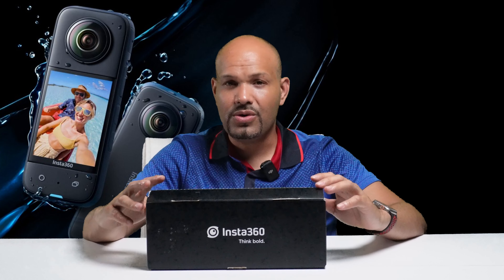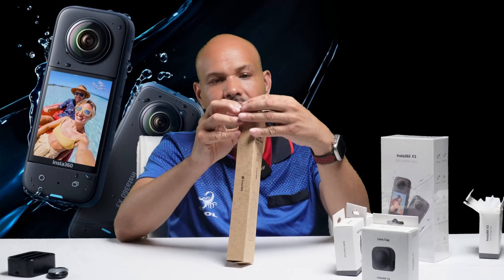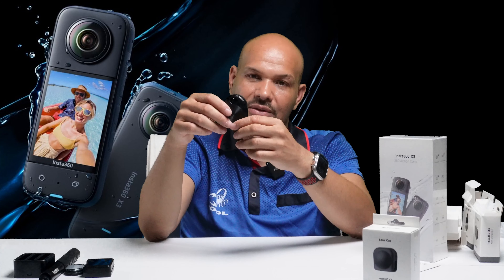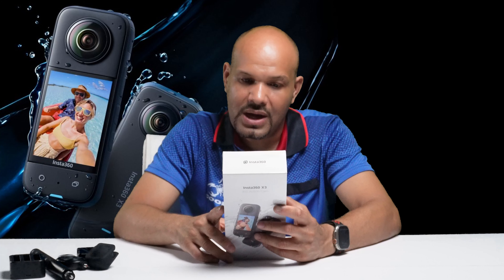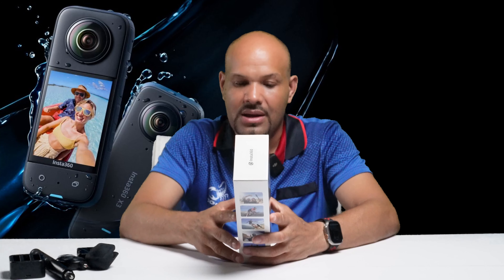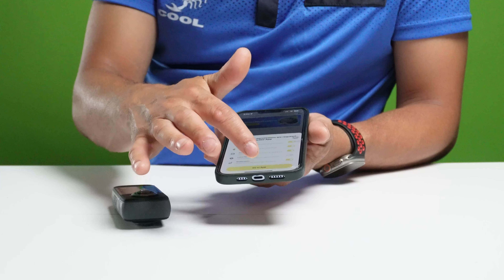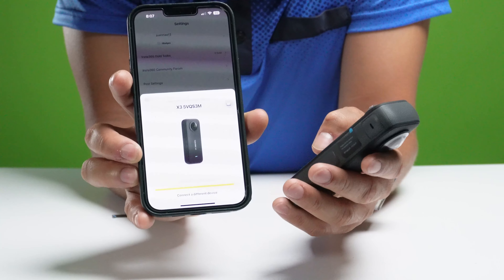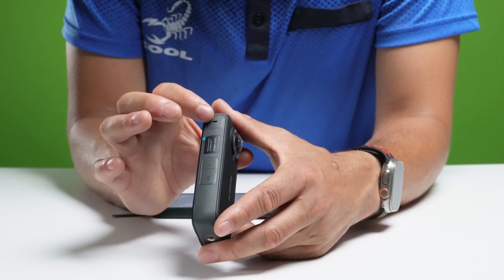Insta360 !!!me Encanta esta Cámara 360!!! Espero que a ti también te guste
En este video estaremos haciendo un unboxing a la cámara que más está de moda en estos momentos debido a lente 360 que tiene, espero que este video le guste, por favor dejen sus comentarios, darle, me gusta y suscribirse al canal, muchas gracias y qué Dios los bendiga.

enlace de compra para la insta360